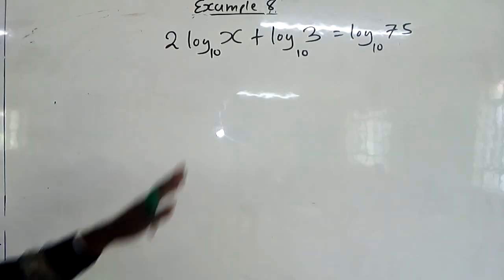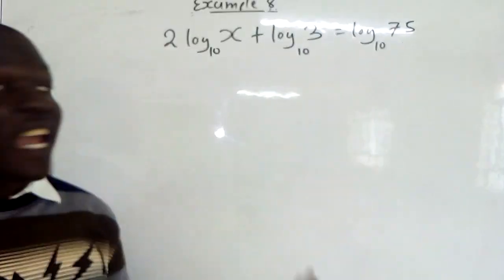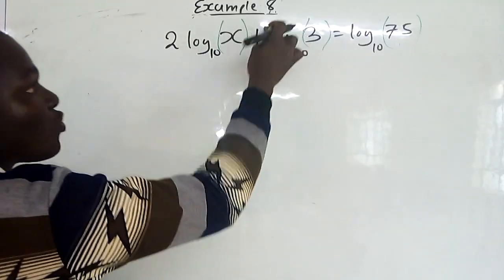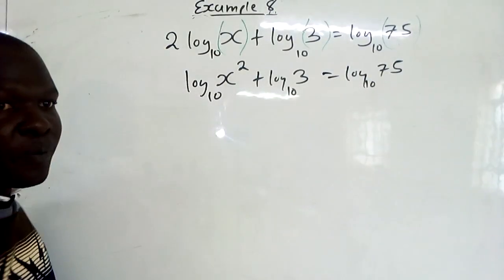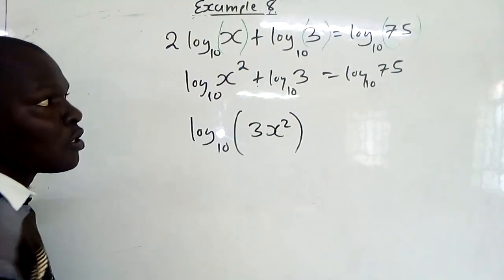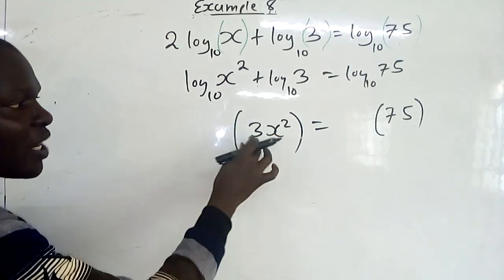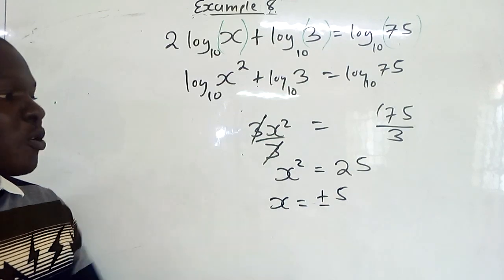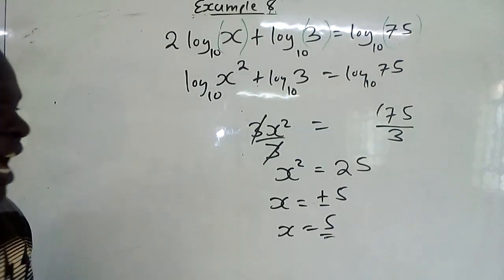Logarithmic Equations: Example 8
Example 8
 Solve the following logarithmic equation
〖2log〗_10 x+〖log〗_10 3=〖log〗_10 75